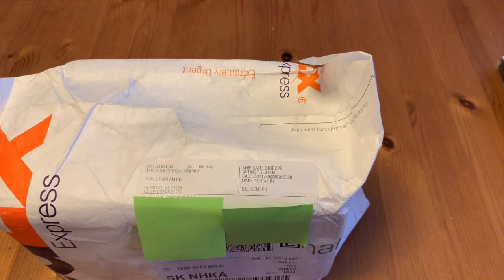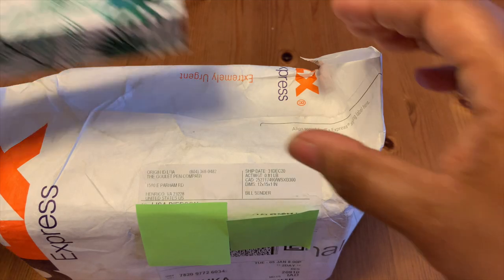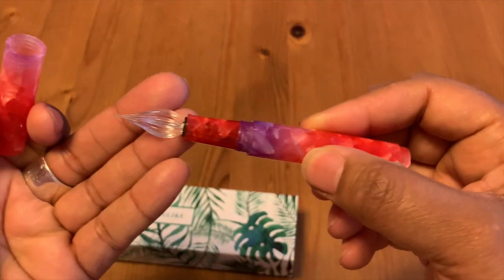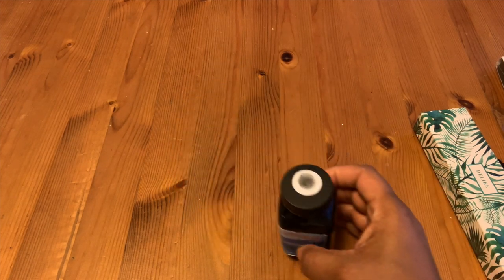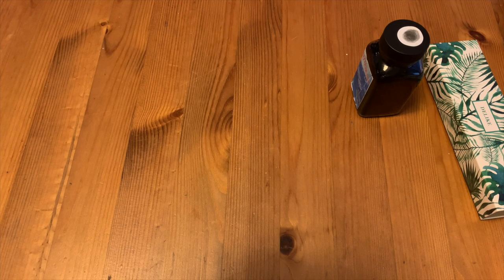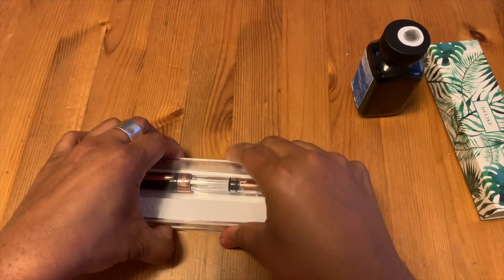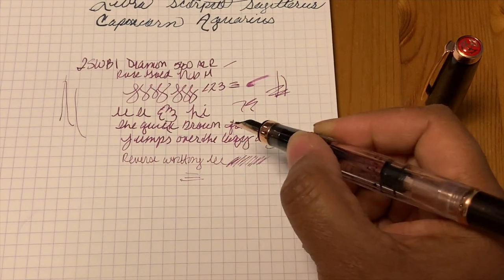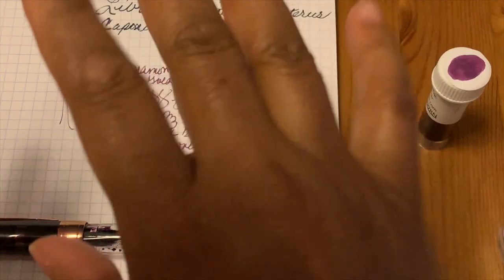New Year, New Fountain Pens Part I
Happy New Year 2021!  Thank you for stopping by my channel. Kicking off 2021, I have a couple of new fountain pens that I want to reveal (part 1) and some ink samples (part 2), and one or two other items as well.
Note: the discussion on the Moonman pen is not accurate it's a Delike but Amazon shipped it as a Moonman.  I'm working on getting this correct and will discuss it in a later video.

TSWBI Diamond AL Rose Gold
Delike Glass Nib Fountain pen